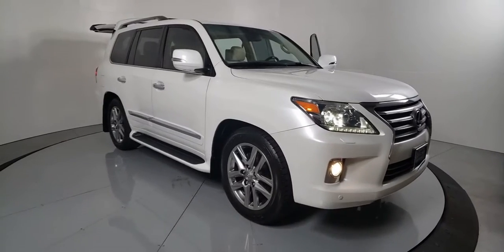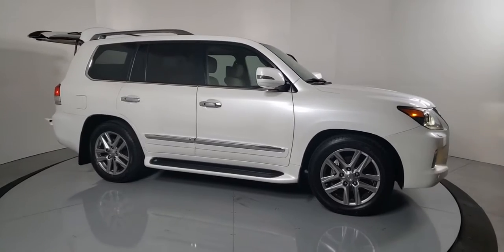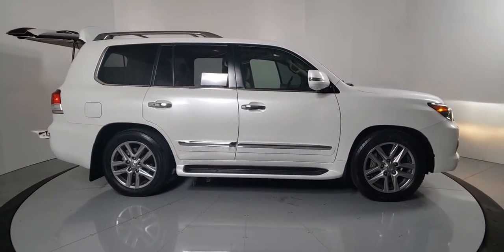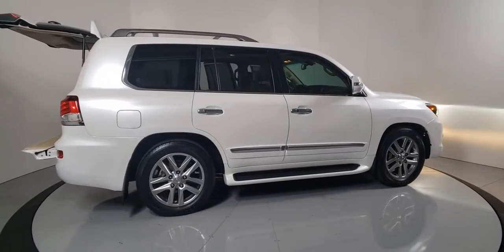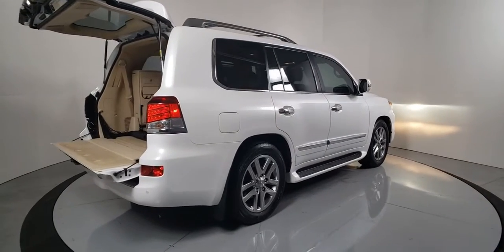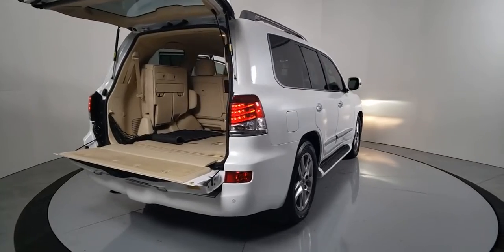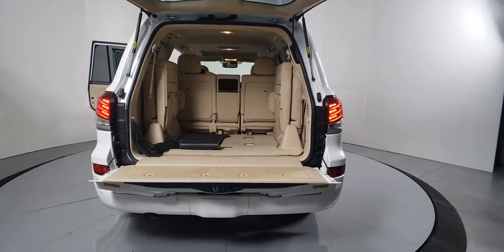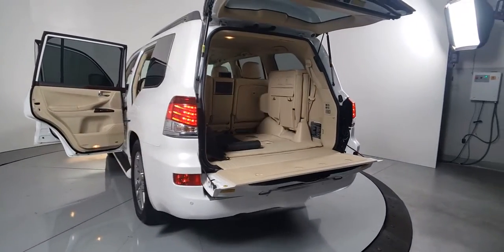2013 LEXUS LX570 Las Vegas NV, Henderson NV, St George UT, Kingman AZ, Bakersfield, CA L210273A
WHITE Used 2013 LEXUS LX570 available in Las Vegas, Nevada at Lexus of Las Vegas. Servicing the Henderson NV, St George UT, Kingman AZ, Bakersfield, CA area.
2013 LEXUS LX570 4WD 4DR - Stock#: L210273A - VIN#: JTJHY7AX4D4131380

6600 W. Sahara Ave

Recent Arrival! Parchment w/Leather Seat Trim or Semi-Aniline Leather Seat Trim.brbrCARFAX One-Owner. Clean CARFAX.brbrbrAwards:br  * 2013 KBB.com Best Resale Value Awards   * 2013 KBB.com 5-Year Cost to Own Awards   * 2013 KBB.com Brand Image AwardsbrbrLexus of Las Vegas offers a car-buying experience like no other. We have a HUGE SELECTION OF CARS SUVS AND CROSSOVERS and we provide elite customer service and world-class amenities. From your first inquiry through the purchase and financing process and the servicing of your vehicle you deserve and expect special care attention and an exceptional service experience throughout.brbrReviews:br  * If you want a big SUV that can tame the wilds yet still get you to the opera on time the Lexus LX will fit the bill. The LX also has a sterling history of reliability and high resale value. Source: KBB.combr  * Gutsy V8; well-balanced ride and handling; strong brakes; advanced off-road capabilities; luxuries galore. Source: Edmunds
4-wheel multi-terrain anti-lock brakes (ABS),Electronic brake force distribution (EBD) w/brake assist (BA),Smart stop technology,Vehicle stability control (VSC) -inc: active traction control (A-TRAC), trailer sway control, hill-start assist control (HAC), crawl control w/turn assist, multi-terrain select,Front/rear crumple zones,Side-impact door beams,LED daytime running lights,Dual stage front advanced airbag system (SRS) -inc: passenger occupant sensor,Front & 2nd row seat-mounted side-impact airbags (SRS),Front, 2nd & 3rd row roll-sensing side curtain airbags (SRS),Front knee airbags (SRS),3-point seat belts for all seating positions -inc: front & 2nd row pretentioners/front seat force limiters, front & 2nd row outboard height adjusters,Emergency locking retractor (ELR) for all seating positions,Automatic locking retractor (ALR) for all-passenger seats,Child restraint seats (CRS) -inc: tether anchor brackets for 2nd row outboard seats,Direct-type tire pressure monitor system,Collapsible steering column,First aid kit,Pwr sliding foldable/reclining 60/40 split 2nd row seat -inc: adjustable headrests, armrest storage, two cup holders,Pwr folding 50/50 split 3rd row seat -inc: adjustable headrests, cup holders,Dual-compartment center console -inc: accessory pwr outlet, dual cup holders, sliding armrest,Illuminated scuff plates,4-spoke wood/leather wrapped pwr tilt/telescopic steering wheel -inc: audio/navigation/phone/multi-info display controls, memory, auto tilt-away,Electroluminescent instrumentation -inc: ECO driving indicator, twin trip meters, outside temp display, digital clock, trip computer,Color TFT multi-information display -inc: digital speed, turn-by-turn navigation display, multi-terrain select mode, steering wheel angle,Pwr windows w/1-touch open/close,Retained accessory pwr -inc: windows, moonroof, audio system,Lexus personalized settings (LPS),Pwr open/close upper tailgate w/manual lower tailgate,Illuminated cigarette lighter & ashtray -inc: 12V pwr